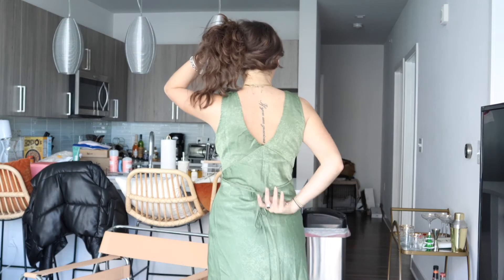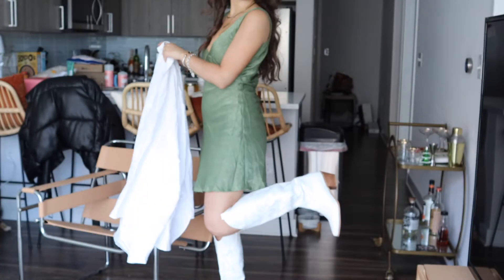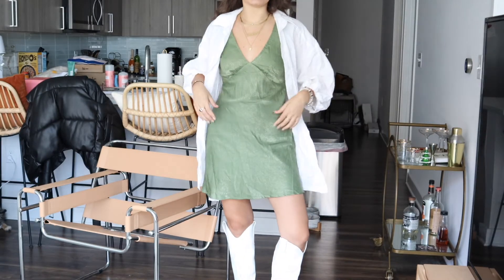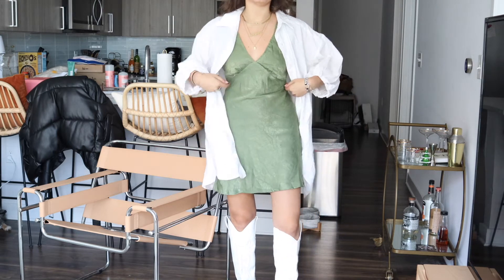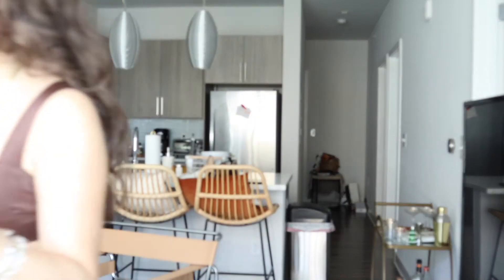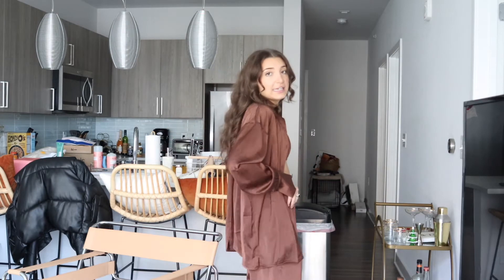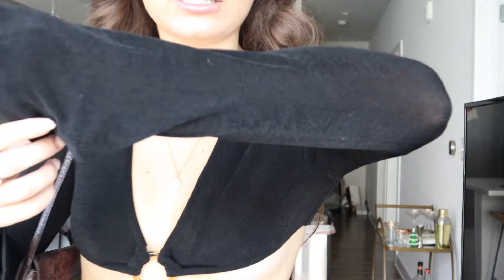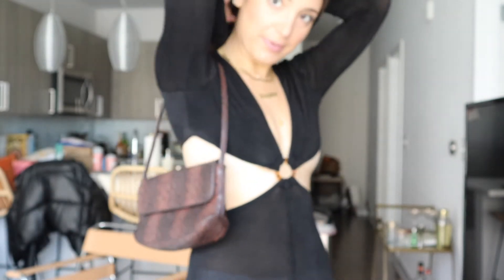Pepper Mayo Fall Haul